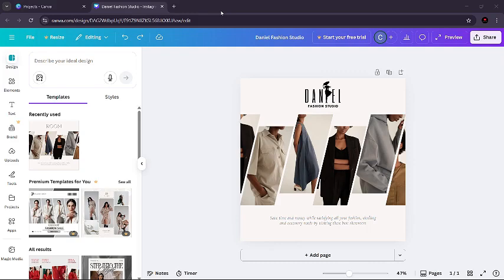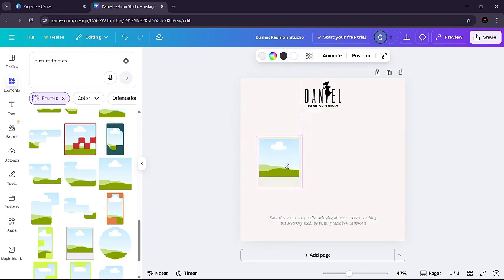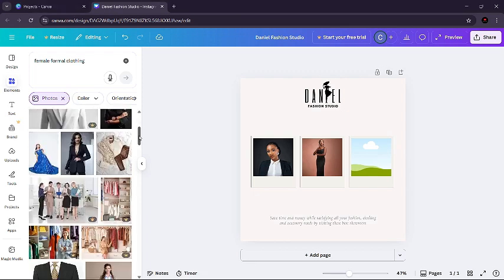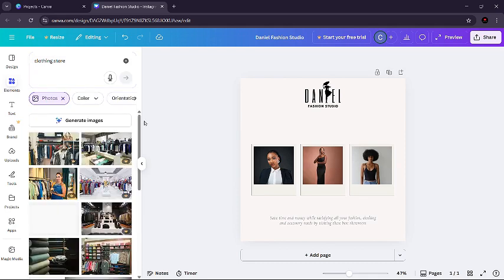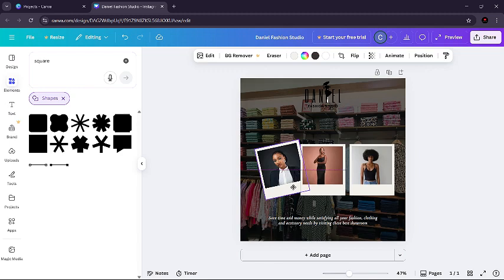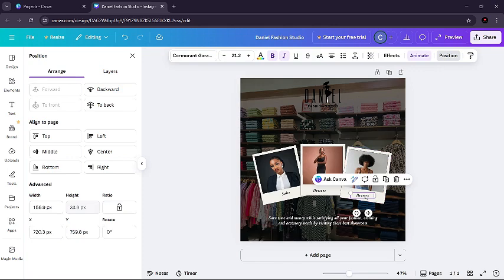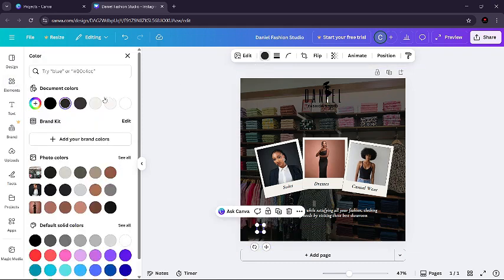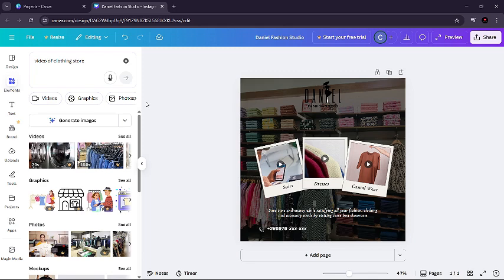14-DAYS CANVA COURSE FOR BEGIINERS | DAY 3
Today’s lesson focuses on one of the most important parts of Canva: Elements.

What You’ll Learn Today:

✔ How to use elements effectively in your designs
✔ Choosing the right shapes, icons, lines, and graphics
✔ Combining elements to create beautiful layouts
✔ Layering, grouping, and arranging for cleaner, professional designs
✔ Tips for enhancing client projects with visual balance and style

By the end of this lesson, you’ll know how to make your designs more attractive, structured, and visually appealing — using elements the right way.

💬 Join the Course Community